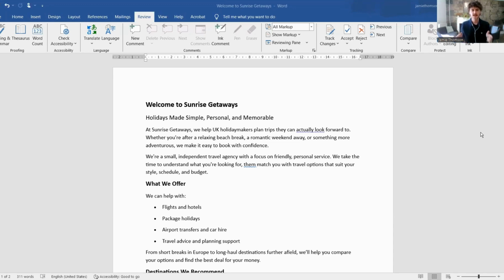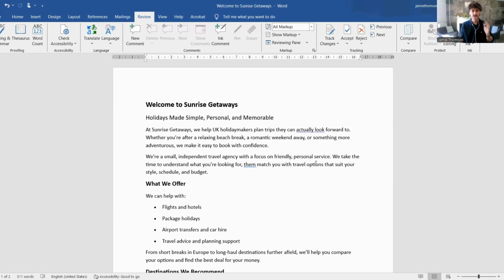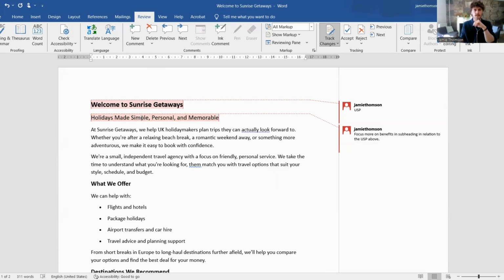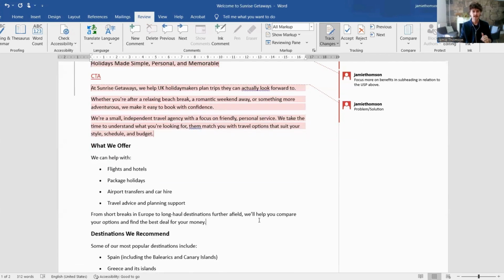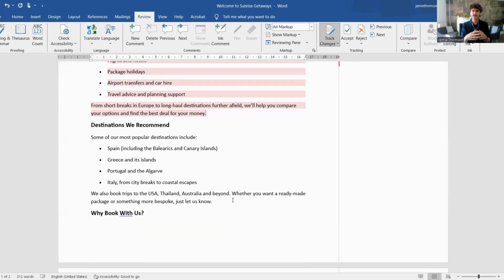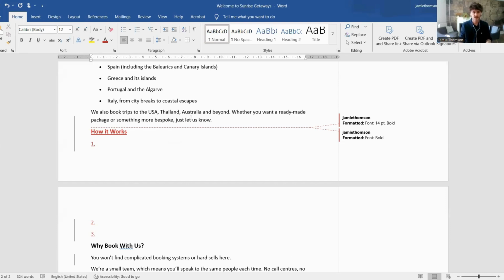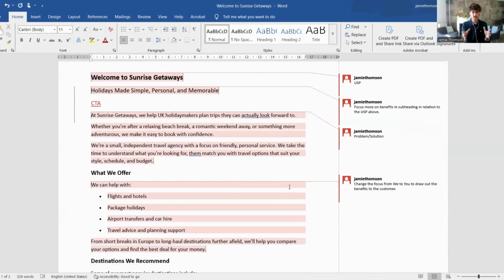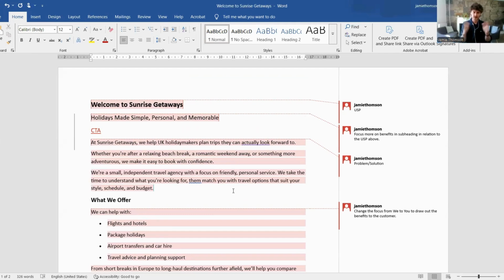How to Write a Homepage [Copywriting Critique]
I was asked by a new copywriter to critique some homepage copy they had written for a fictional travel consultancy. In this video, I share the feedback I gave the writer (with their permission) to provide some insights into how to structure a homepage and what to look for in terms of strategy.

Here's What You'll Learn 👇

✅ How to structure a homepage for maximum reader engagement.
✅ The importance of identifying USPs.
✅ How tone of voice can shape a brand’s messaging.

Plus, Get Tips On:

✅ Identifying product/service benefits.
✅ Changing the conversation from ‘we’ to ‘you’.
✅ Presenting copy on a page

Timestamps:

00:00 - Intro
01:51 - Read Through
03:45 - Positives
04:45 - Structure Breakdown
19:48 - Tone of Voice
21:30 - Word Choice
23:44 - Personalisation
24:27 - Conclusion

🛎️ ENROL IN THE BRAND NEW COPYWRITING COURSE ⬇️

Learn how to write commercially-focused copy (that clients actually pay for)

ABOUT JAMIE THOMSON & BRAND NEW COPY ✍️

Jamie Thomson is an award-winning senior copywriter and the owner of Brand New Copy – a copywriting studio in Edinburgh, Scotland. He writes for some of the world’s biggest brands and works with some of the UK’s leading creative agencies.

He has consulted for Fortune 500 companies and written professionally for over 17 years, starting out as a freelance journalist in 2008. In 2011, he founded an online business in the education sector, which he sold in 2021.

He founded Brand New Copy in 2013, and has been working as a copywriter and consultant ever since. To date, Brand New Copy has completed over 700 projects with an 80% client return rate.